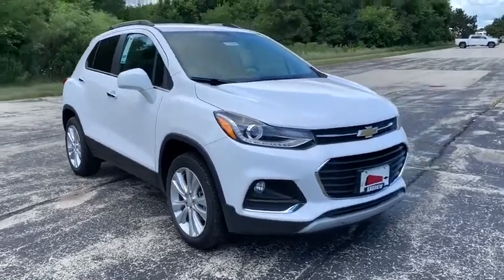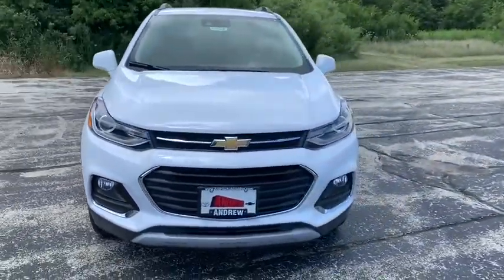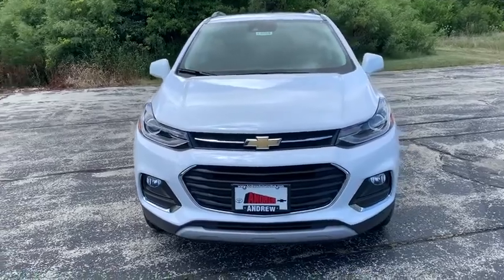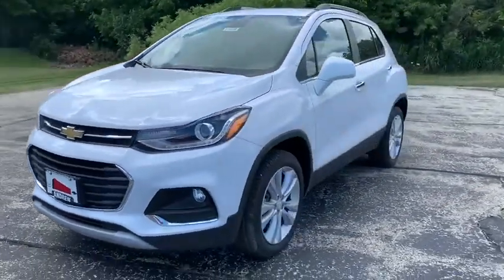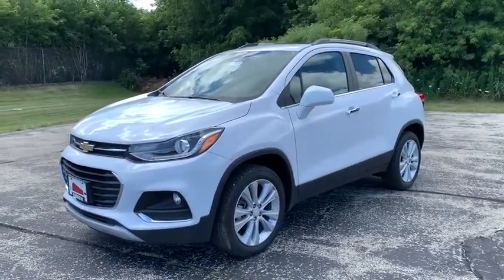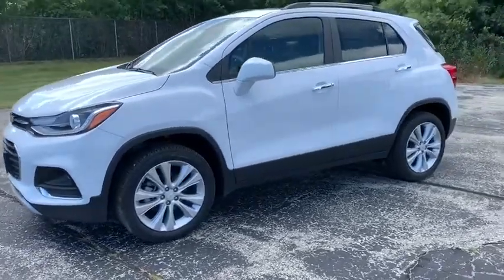2020 Chevrolet Trax Milwaukee, Shorewood, Brown Deer, Brookfield, Menomonee Falls, WI LC200658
Summit White Used 2020 Chevrolet Trax available in Glendale, Wisconsin at Andrew Chevrolet. Servicing the Milwaukee, Shorewood, Brown Deer, Brookfield, Menomonee Falls, WI area.

Andrew Chevrolet
1500 W. Silver Spring Dr

Recent Arrival!brbrbrSummit White 2020 Chevrolet Trax Premier 4D Sport Utility 6-Speed Automatic ECOTEC 1.4L I4 SMPI DOHC Turbocharged VVT AWD 24/29 City/Highway MPGbrbrbrWANT TO SAVE TIME AND MONEY? CHECK OUT SHOP-CLICK-DRIVE AT ANDREW CHEVROLET. Go to any used or new vehicle on andrewchevrolet.com and click on the Explore Payment Options button. Then you can enter your zip code to view and select local offers estimate your trade-in value calculate your payment using real-time bank information personalize your vehicle with GM accessories and so much more.brbrbrMYCHEVROLET REWARDS PROGRAM. You deserve to be rewarded for your loyalty that is why Andrew Chevrolet is proud to participate in the myChevrolet rewards program. Its an owner loyalty program that gives you points for your business with Chevrolet. Buying a vehicle? You get points for that! Getting a routine oil change? You get points for that too!! Then redeem the points that you have earned towards future services vehicle purchases Onstar services accessories and much more! Ask an Andrew Chevrolet Sales Manager for more details and exclusions.